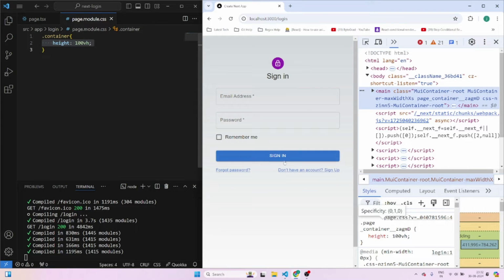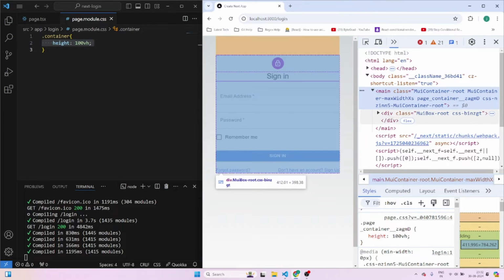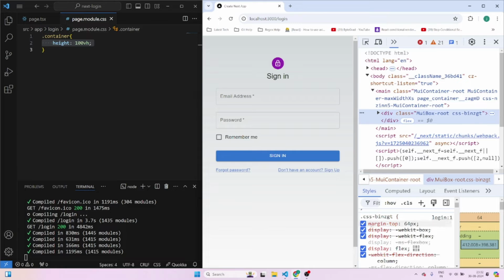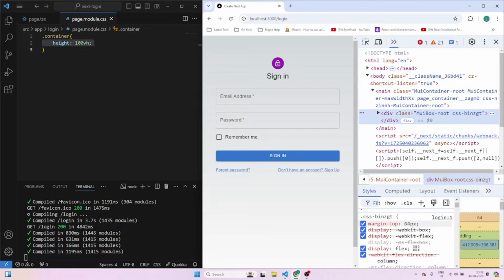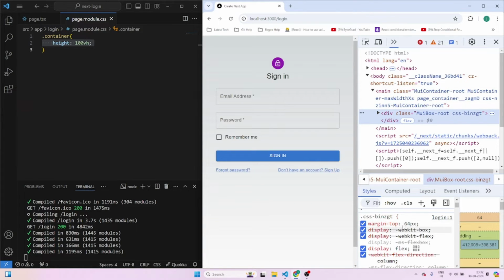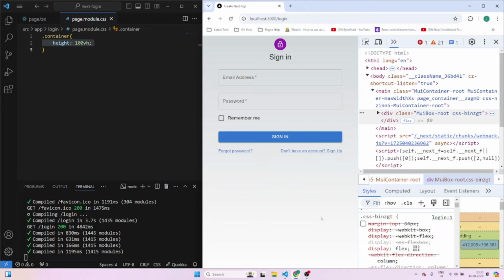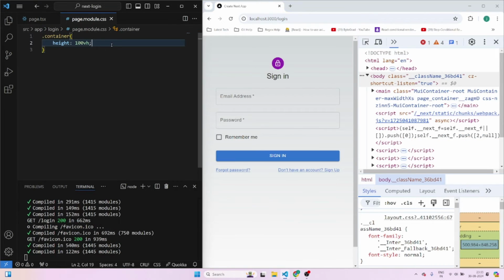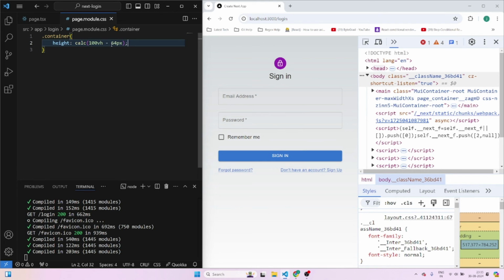Remove Vertical Scroll Bar When Using 100vh Height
During a recent coding workshop I encountered a scenario where using height of 100vh I was getting a scroll bar. Here I'm explaining what was causing it and how I solved it.